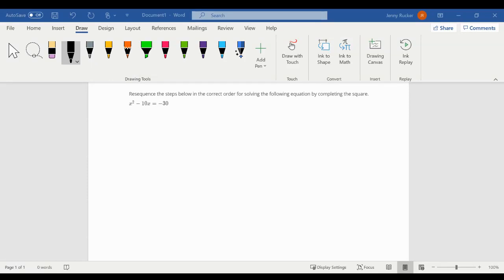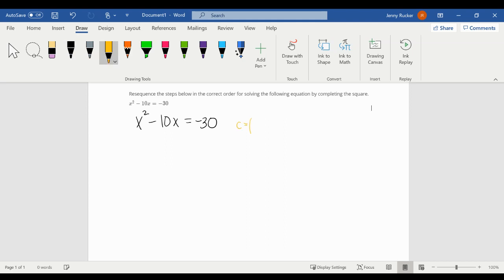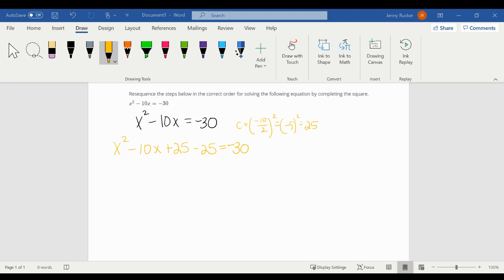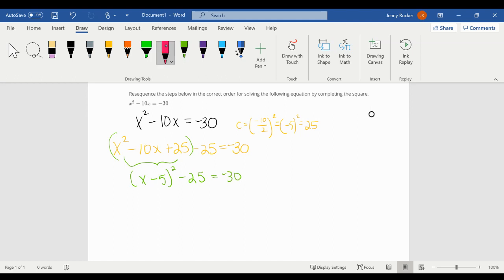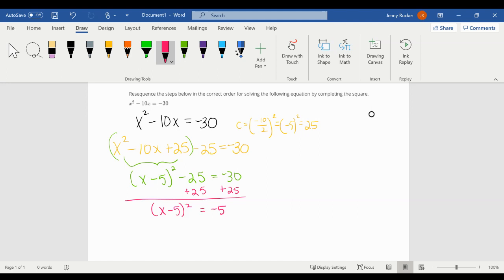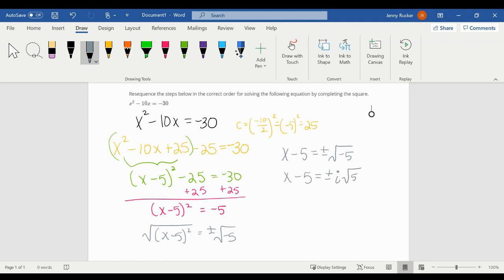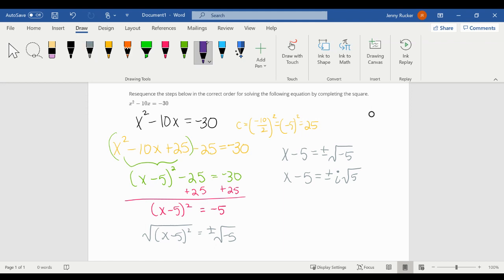Unit 4 Lesson 6.6